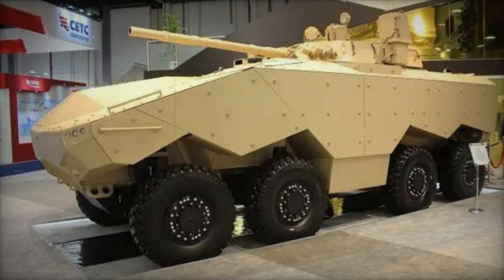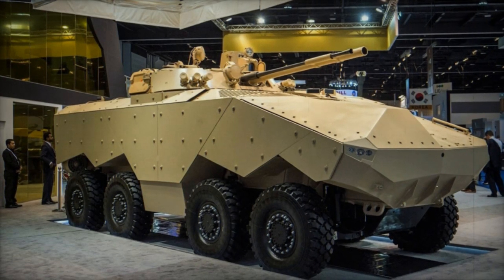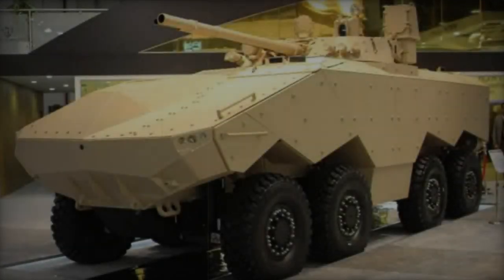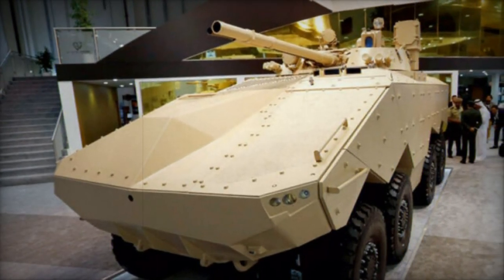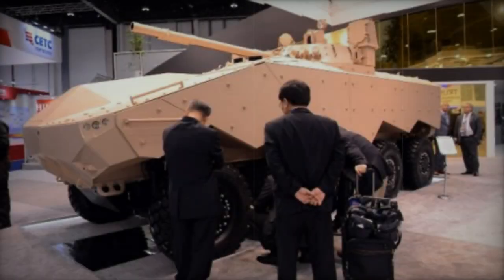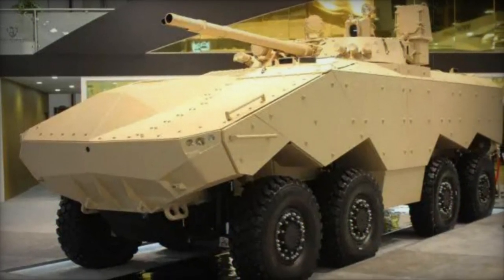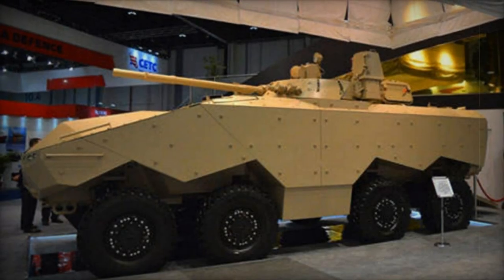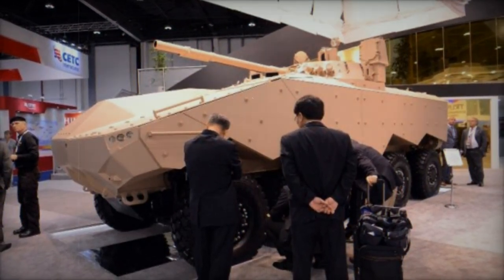Enigma Armored personnel carrier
The Enigma armored personnel carrier delivers a powerful impact.